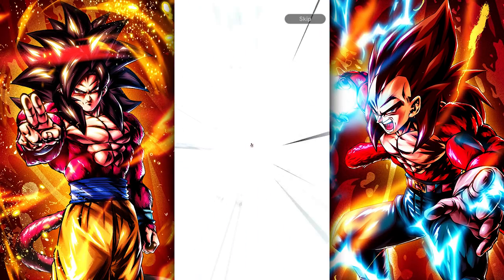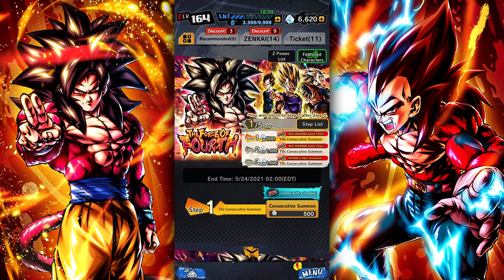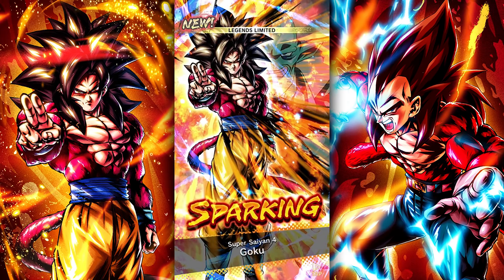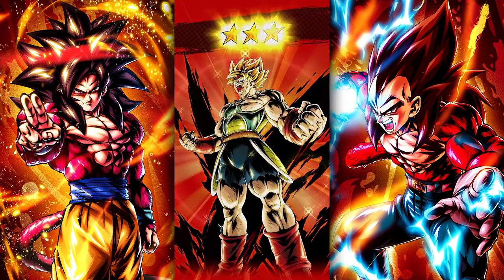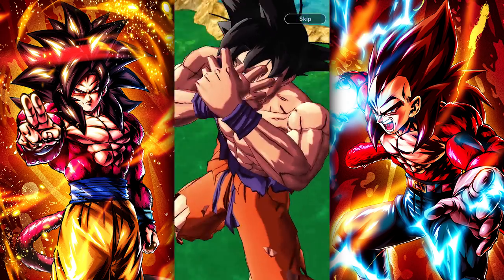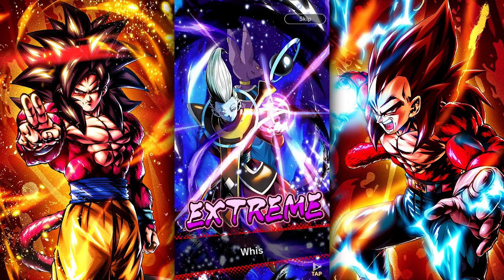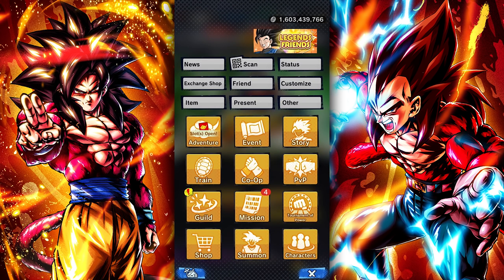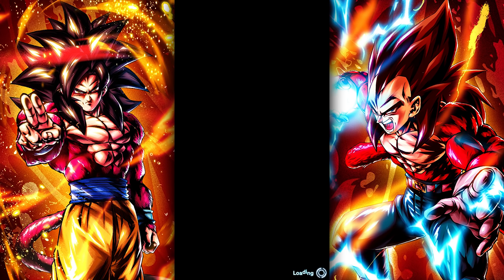The Character EVERYONE Was Waiting For....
SSJ4 GOKU HAS NEVER LOOKED SO GOOD!! Today on the channel we are  back to Dragonball Legends in an attempt to summon for the new LF Super saiyan 4 Goku!! Will we be able to summon this new sparking unit with a limited number of chrono crystals and a spirit bomb animation!? Or will we never see the dragon fist up close!